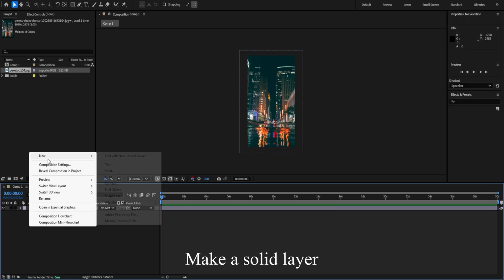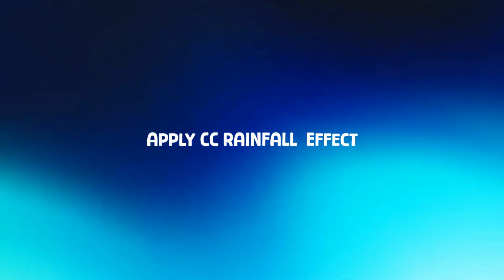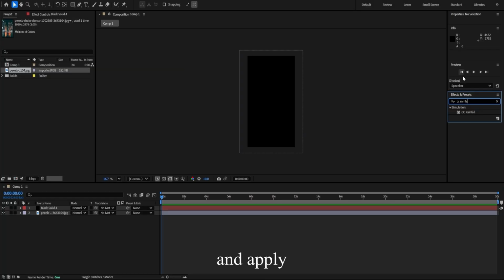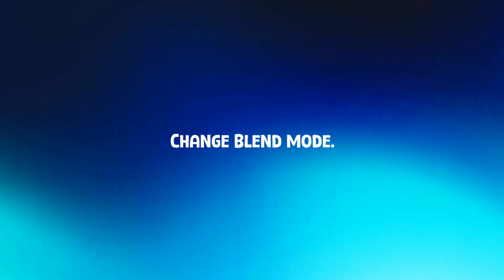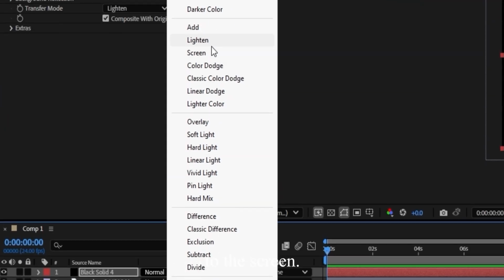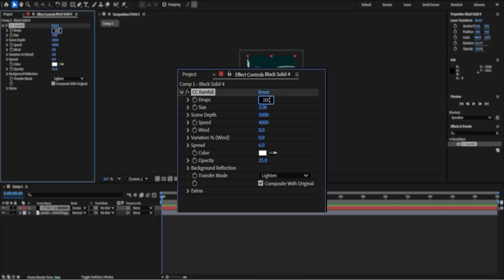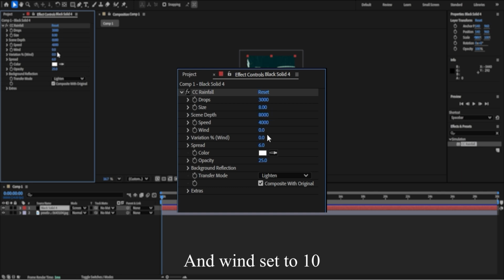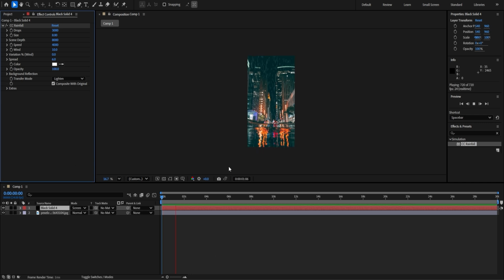Rainfall Effect Tutorial in After Effects | Easy Rain Animation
Learn how to create a realistic rainfall effect in Adobe After Effects with this step-by-step tutorial.
In this video, I’ll show you how to design and animate rain using simple effects, making your videos more cinematic and professional.

Whether you’re a beginner or an intermediate After Effects user, this tutorial will help you achieve a natural rain animation without plugins.

✨ What you’ll learn:

How to create realistic rain particles

Adjusting speed, density & direction of rainfall

Adding depth & atmosphere for a cinematic look

Perfect for VFX artists, video editors, and motion designers who want to enhance their scenes with rain effects.